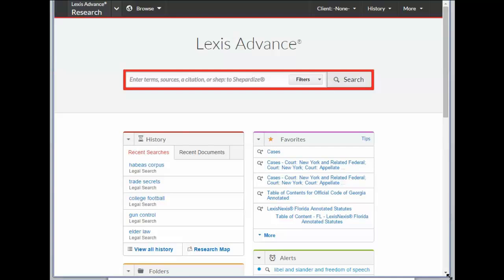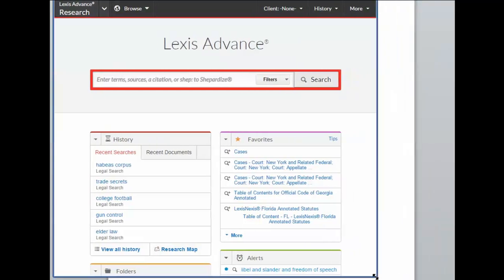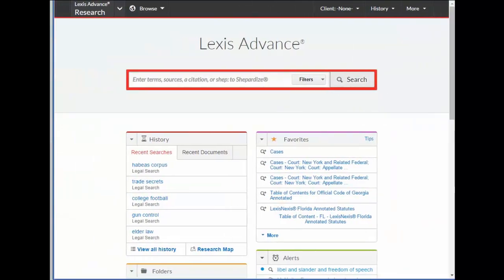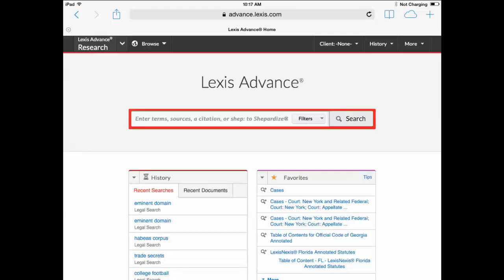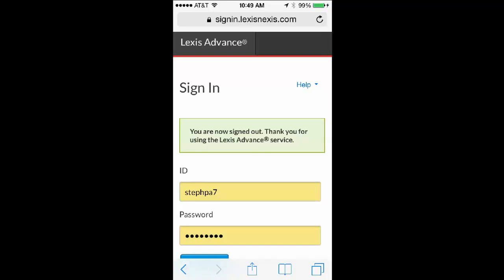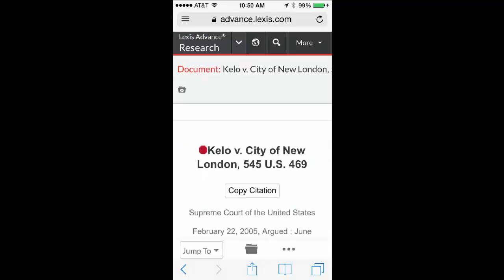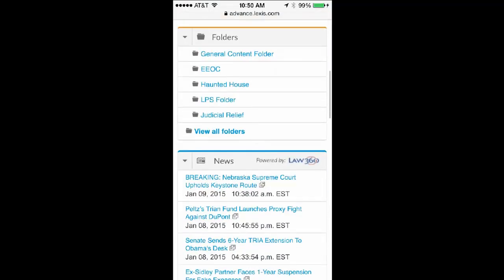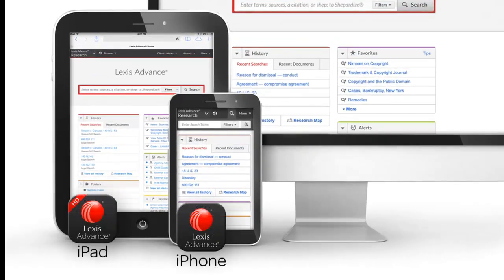Mobile Access: Lexis Advance® Show Me How Video Series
This short Lexis Advance Show Me How video shows YOU a tutorial on using Lexis Advance via browsers on mobile devices.
Legal research made faster and easier. Evolving to keep pace with today’s legal needs and tomorrow’s challenges, Lexis Advance is your best place to start. Access Lexis Advance help and useful resources